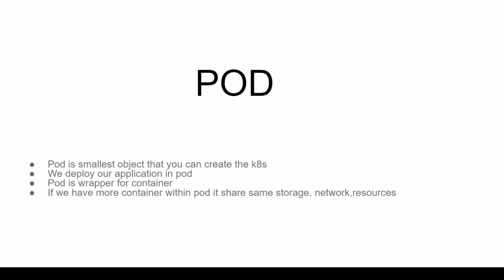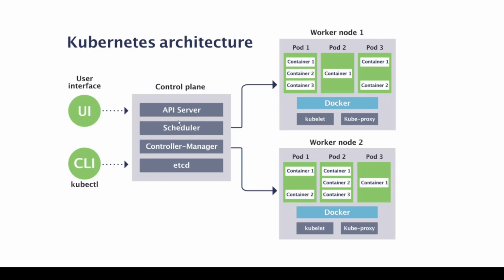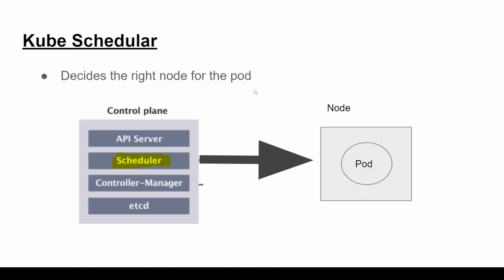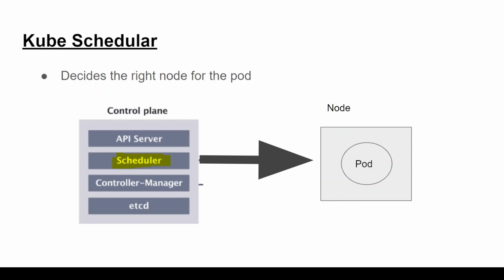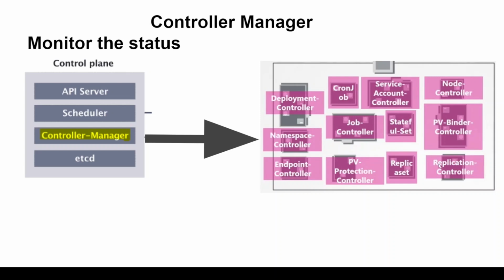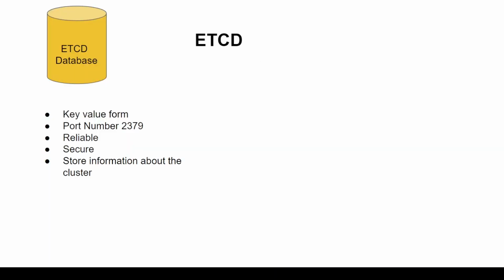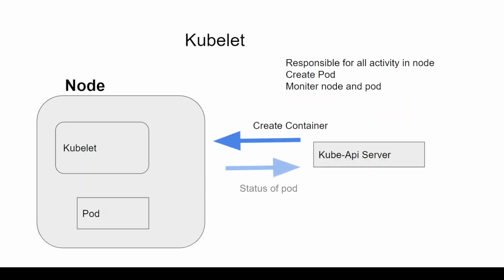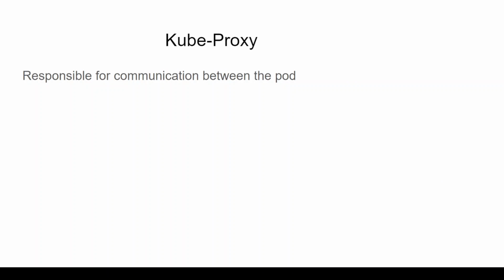Kubernetes Architecture Explained